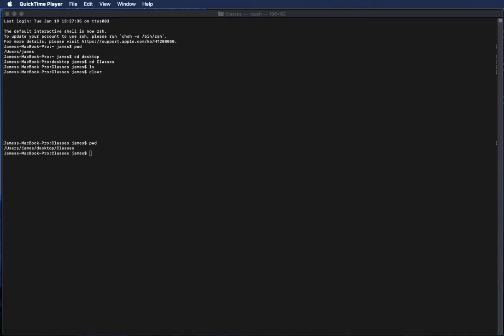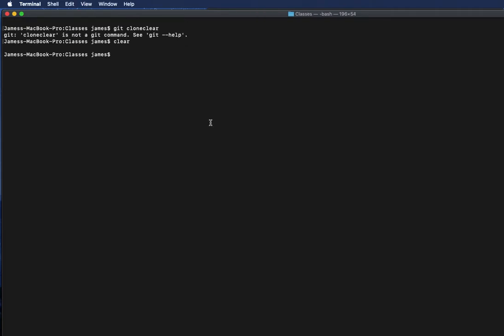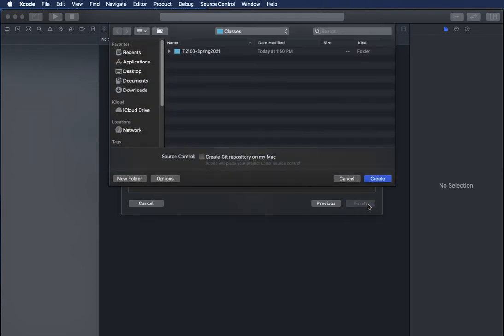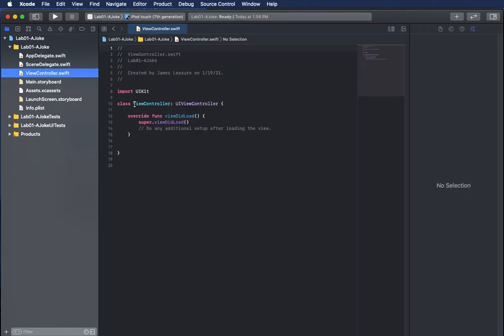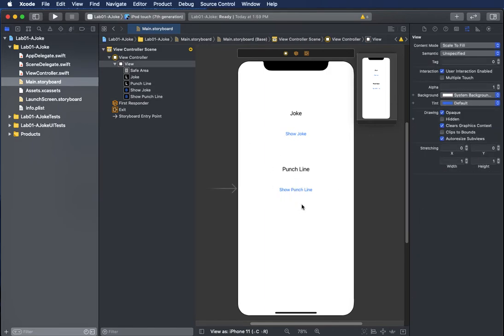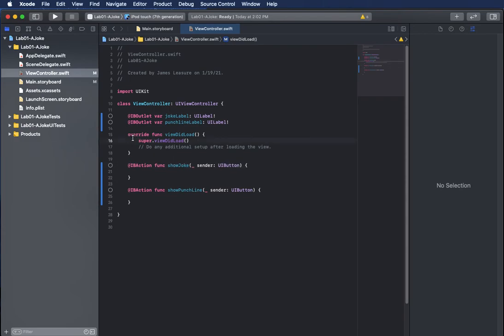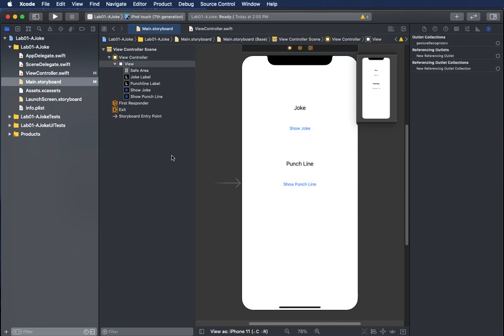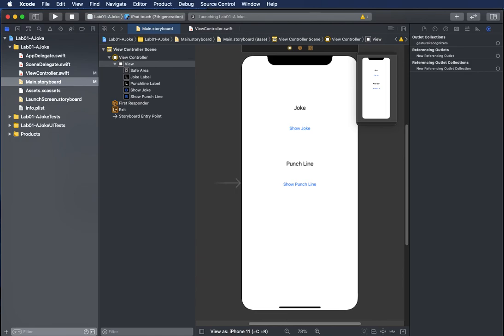Lesson 1 - Github, a first project, and connectors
Covers connectors: actions and outlets. I've been struggling with video creation this weekend, so it cuts out during the last 10 minutes or so. I'll create smaller videos with the same content tomorrow.